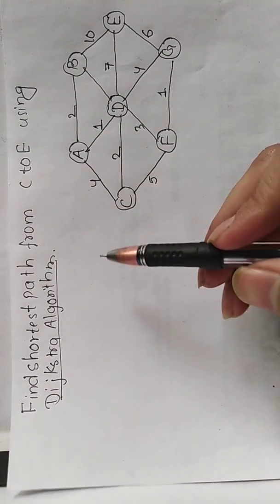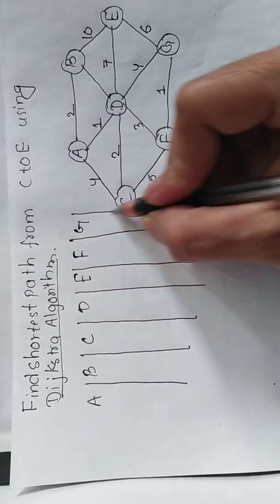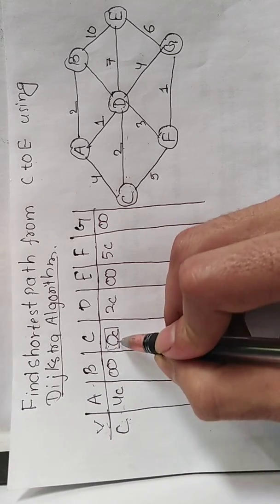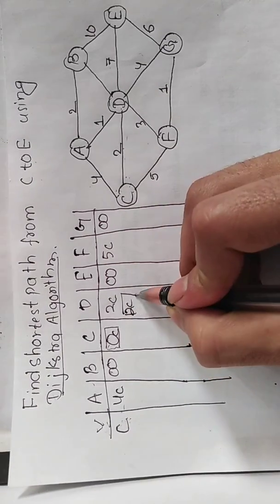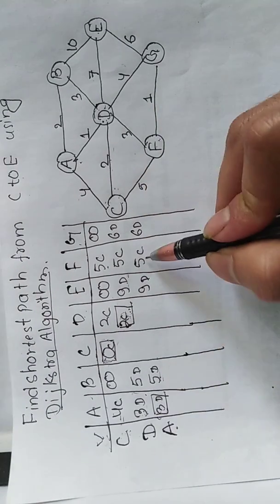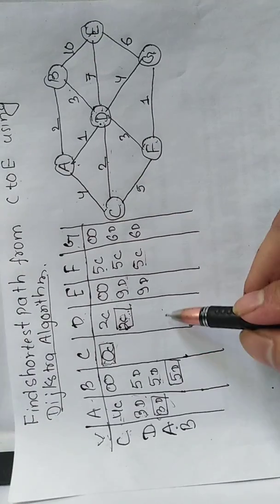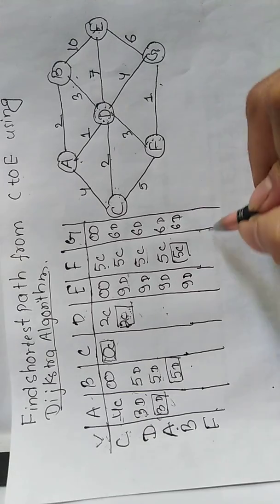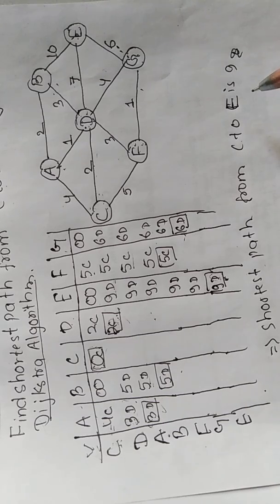Dijkstra algorithm shortest path (Nepali)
Dijkstra's Algorithm is for finding minimum-weight (shortest) paths between two specified vertices in a graph.